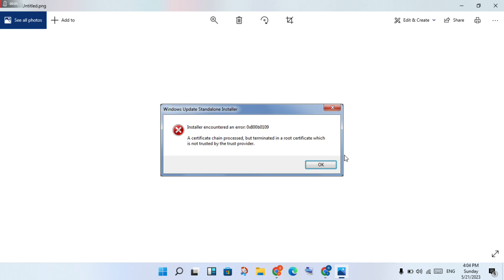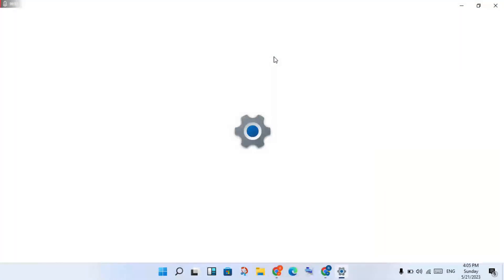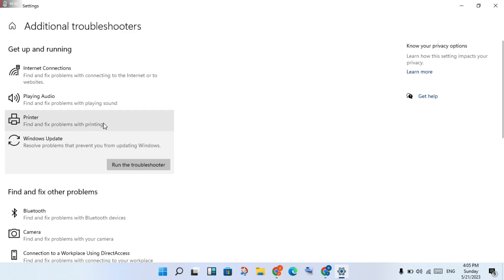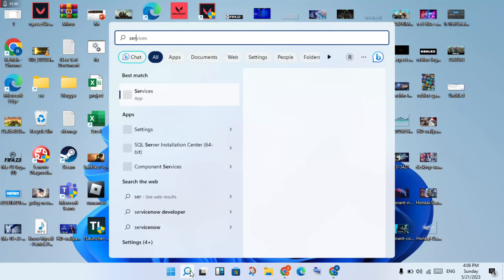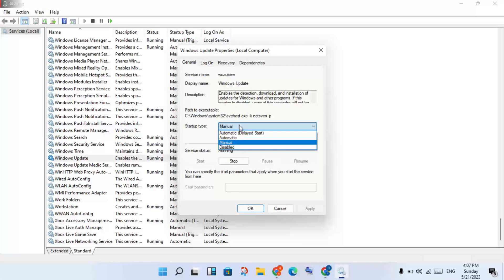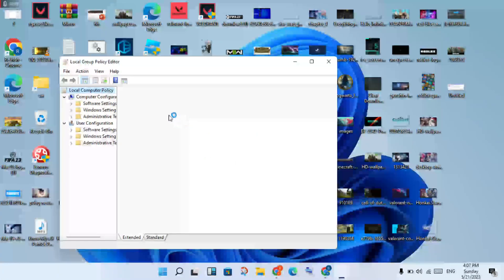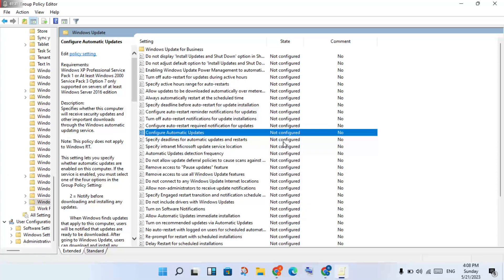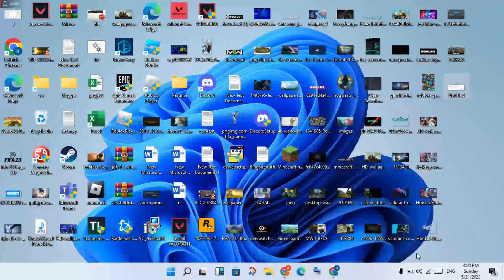Fix Installer Encountered An Error 0x800b0109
The most common reason error 0x800b0109 or 0x8024b303 occurs is that the specific WSUS signing certificate isn't properly deployed to the client device. The signing certificate needs to be in the Trusted Root and Trusted Publishers certificate store.

installer encountered an error 0x800b0109
installer encountered an error 0x800b0109 windows 7
installer encountered an error 0x800b0109 a certificate chain processed
installer encountered an error 0x800b0109 windows 11
installer encountered an error 0x800b0109 windows 10
installer encountered an error 0x80070422
how to fix installer encountered an error 0x800b0109
installer encountered an error 0x800b0109 a certificate chain processed windows 7
0x800b0109 windows 7
installer encountered an error 0x800b0109 windows server 2008 r2